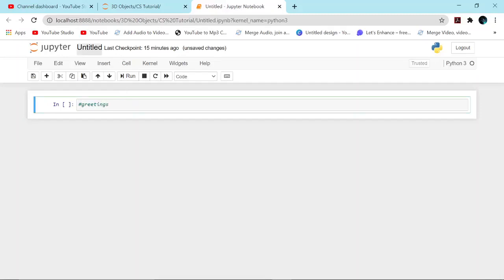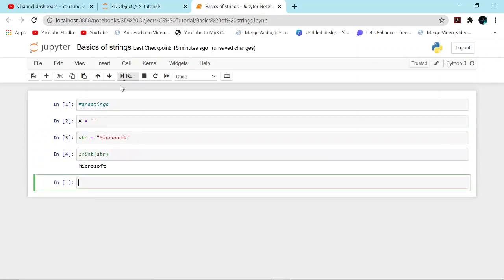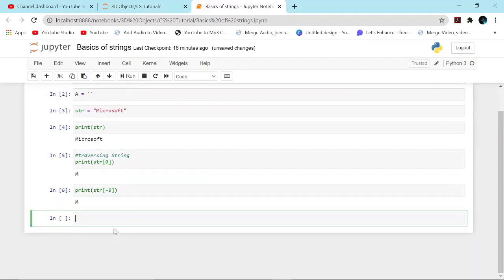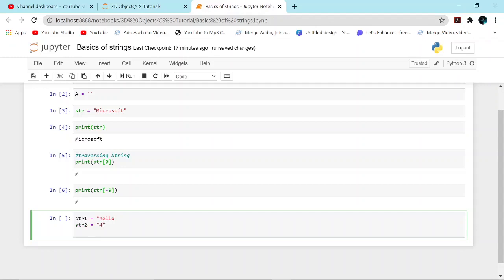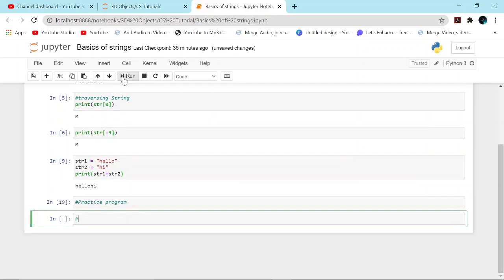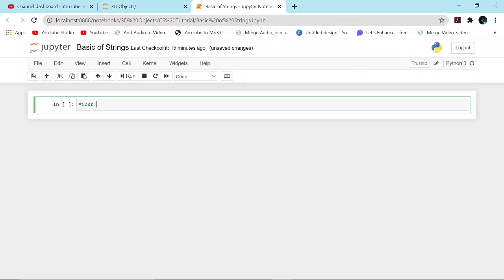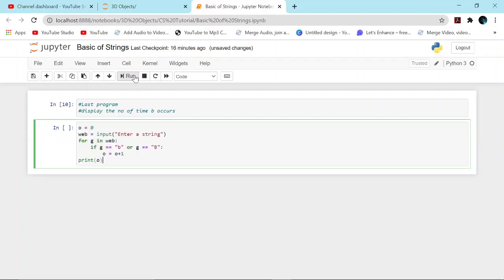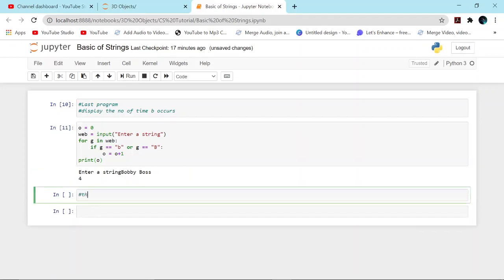Tutorial 5:- How To Use Strings In Python|CS BEGINNER| 2020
Hey Guys!
This video on 'Python Strings' will help you understand how we can use Strings in Python with various methods and operations.

If you are new then please click the link below to become the member of our family:

In the comment box you can ask me any coding question and I will respond to it in the next video.